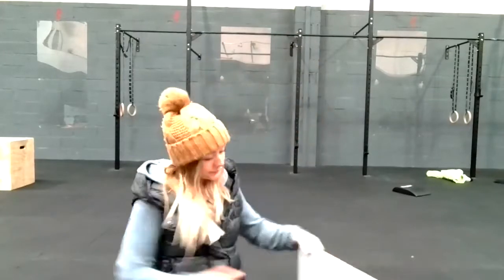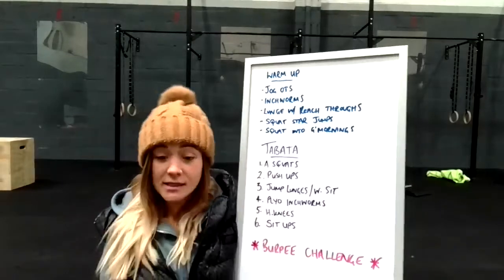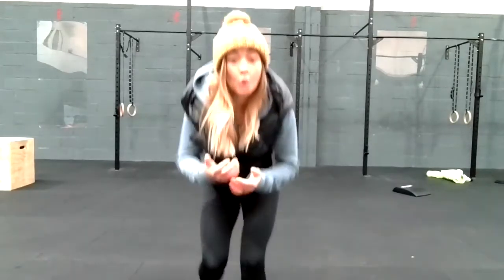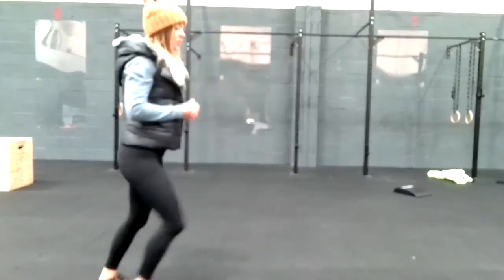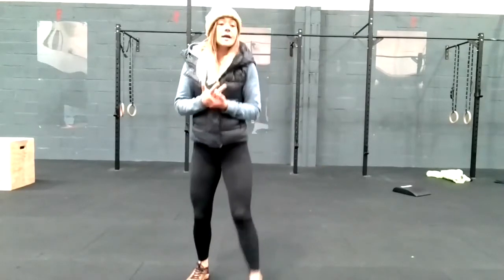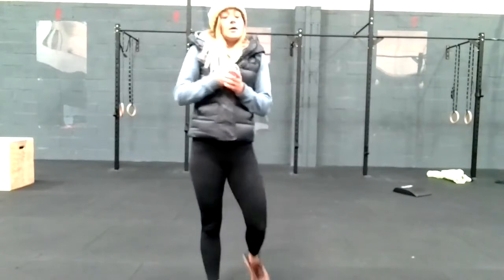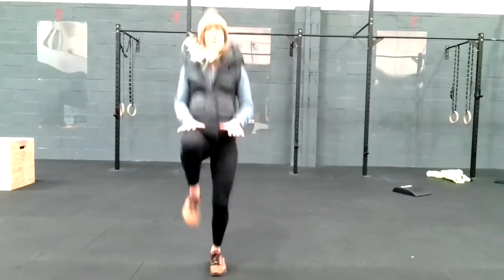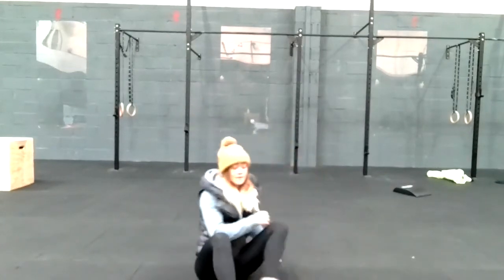Day 2 Home workout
WARM UP (30s each)
- Jog OTS
- Inchworms
- Lunge with Reach Throughs
- Squat Star Jumps

TABATA (20s On / 10s Off X8 - rest 1 minute between exercises)
1. Air Squats
2. Push Ups
3. Jump Lunges / Wall Sit
4. Plyo Inchworms
5. High Knees / Mountain Climbers
6. Sit Ups

*BURPEE CHALLENGE FINISHER*
5 Minute AMRAP of burpees.